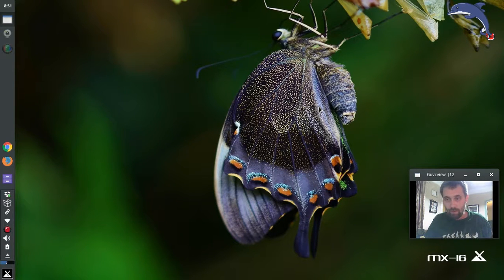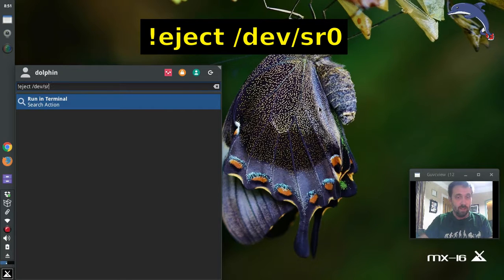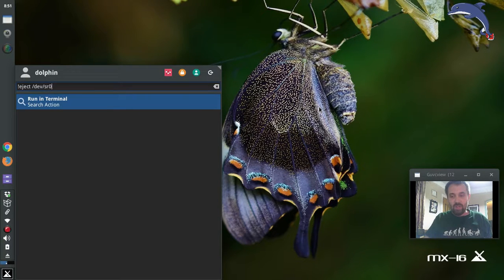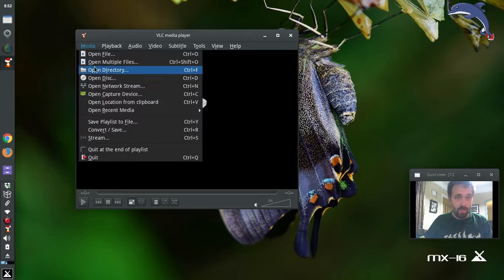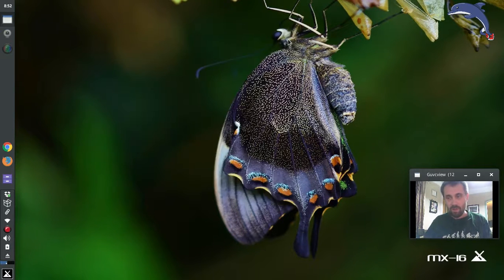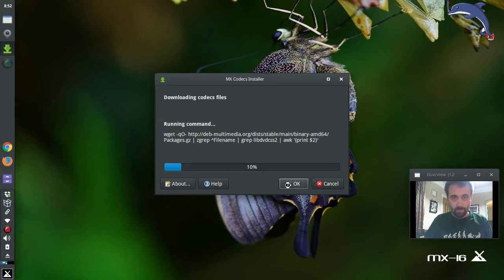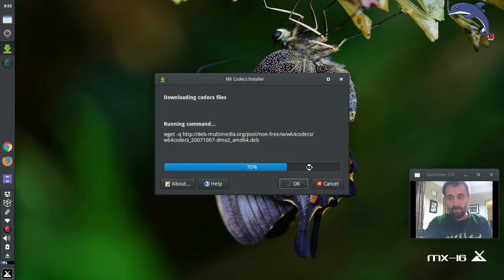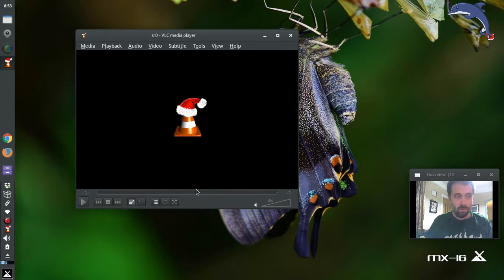MX Linux - Play a DVD (mx-codecs)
Playing a commercial DVD on MX Linux

Use MX-Codecs to install libdvdcss2 for commerical dvd support